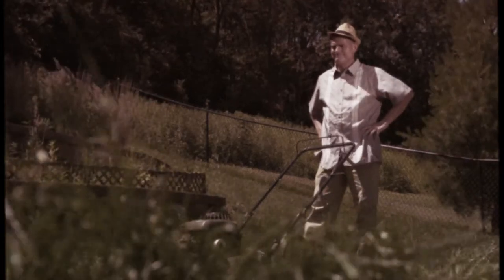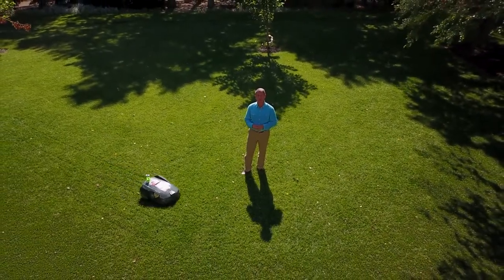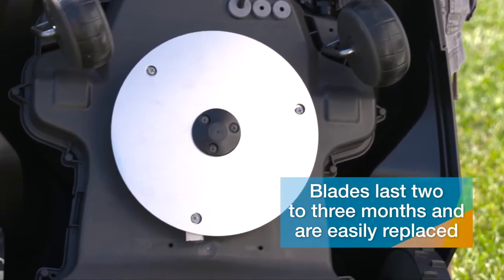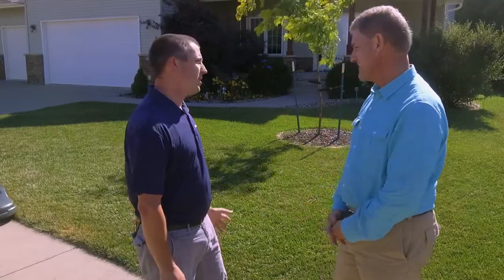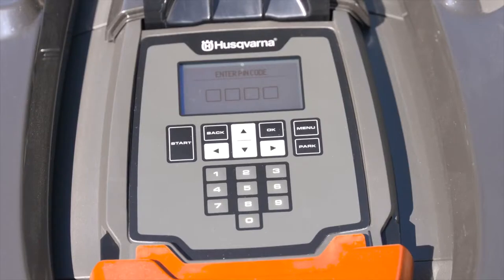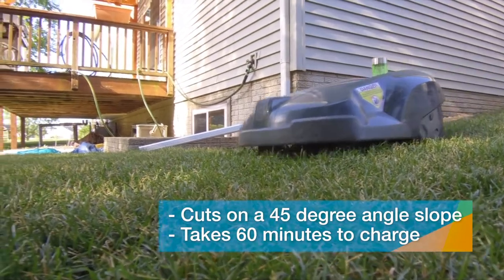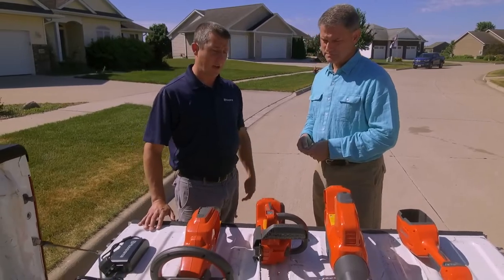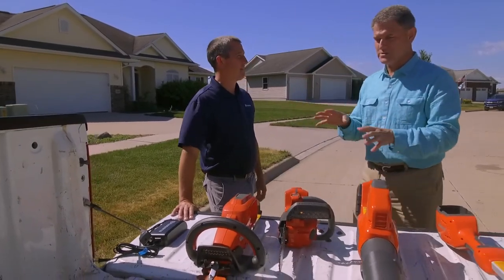Hands Free Lawn Mowing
Mowing your lawn takes time, but a new trend is letting homeowners take that time back.  Robot lawn care is slowly spreading across the United States.  These auto mowers dock at charging stations near your home and constantly mow your lawn quietly and efficiently  at all times of day, keeping it trim and looking like a golf course.